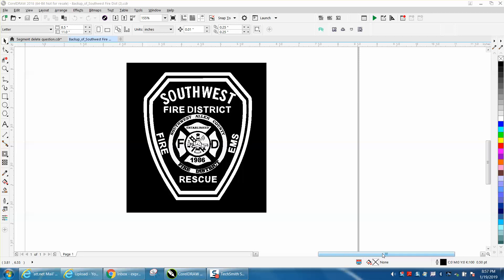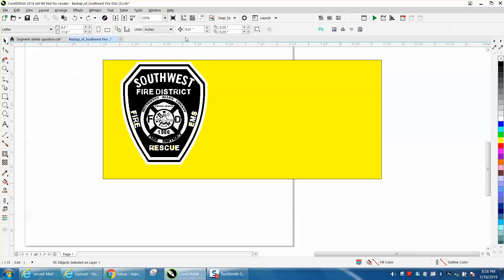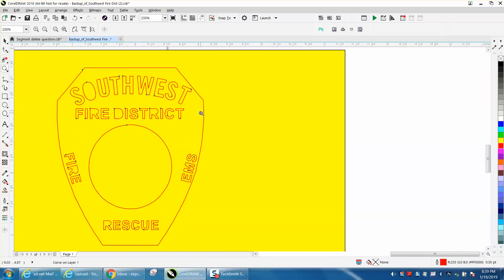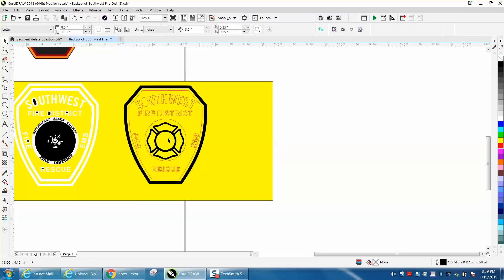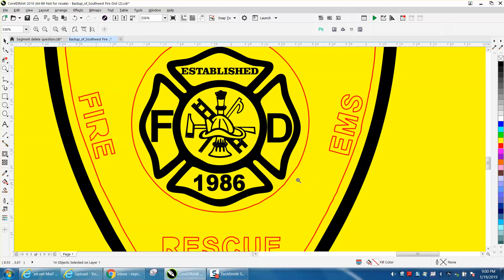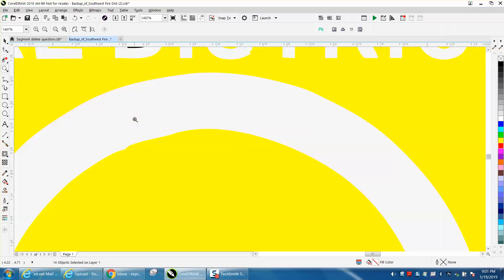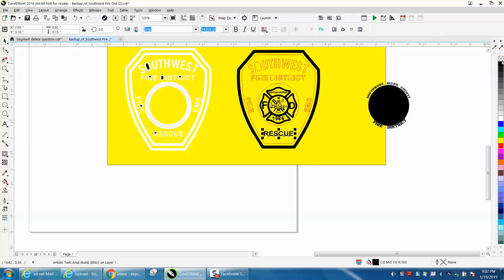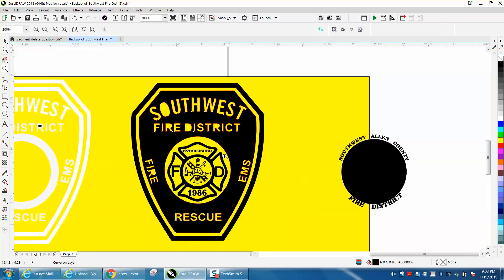Corel Draw Tips & Tricks Logo Repair Part 1